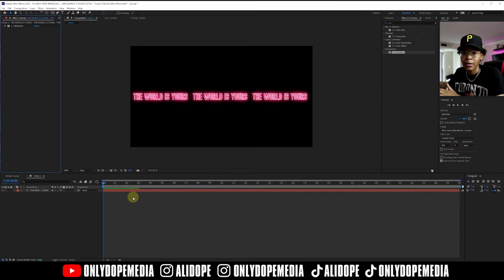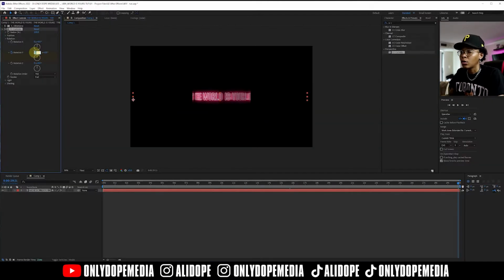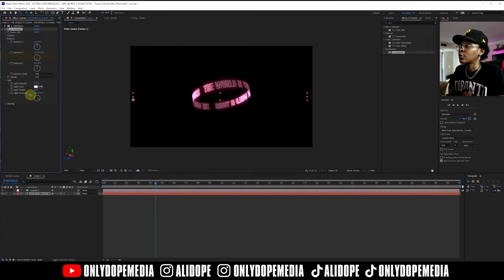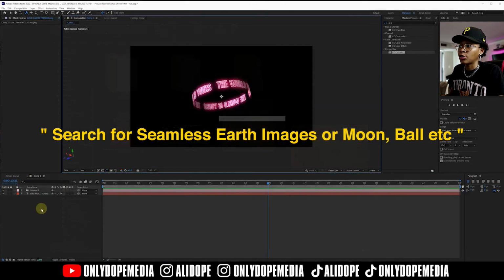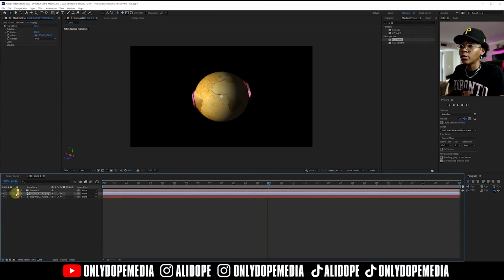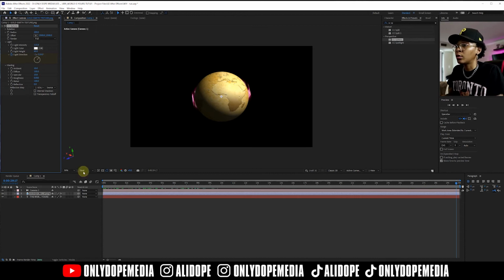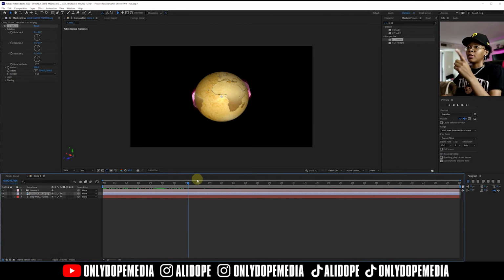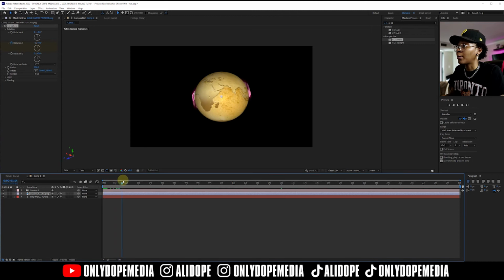Create Music Visualizer (EASY) | After Effects Tutorial | Rotating Text Effect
In Part 1 - You will learn how to create a 3d Rotating Text Music Visualizer in After Effects & Premiere Pro. You will use CC Cylinder, CC Sphere and a few other effects to bring the Scarface World Is Yours Globe to life!

CHAPTERS:
Intro - 0:00 - 1:12
ROTATE TEXT - 1:13 - 6:34
CREATE GLOBE 6:35 - END